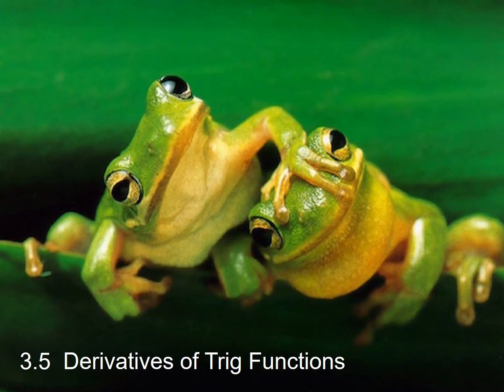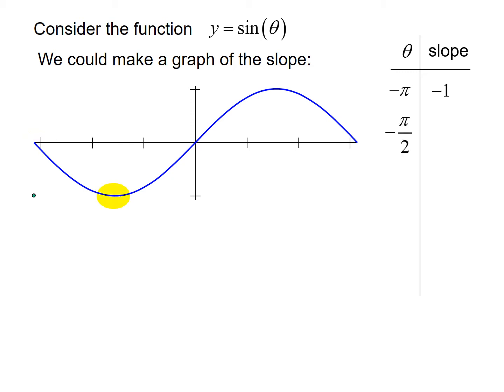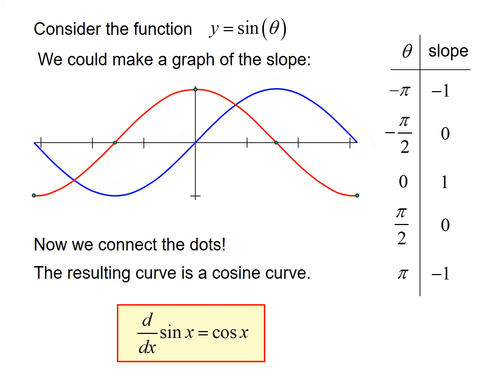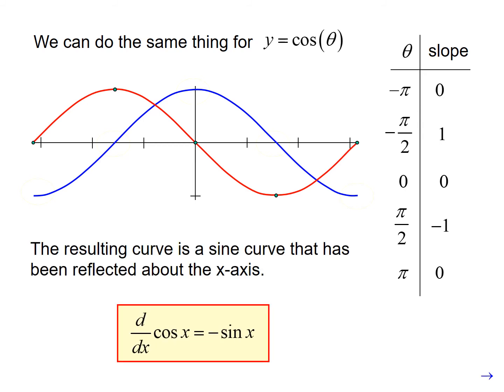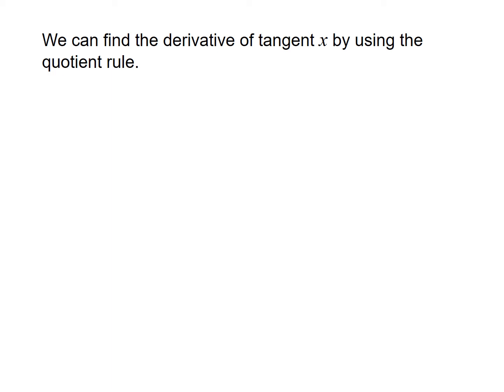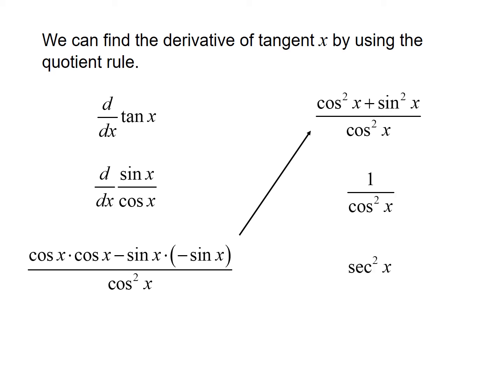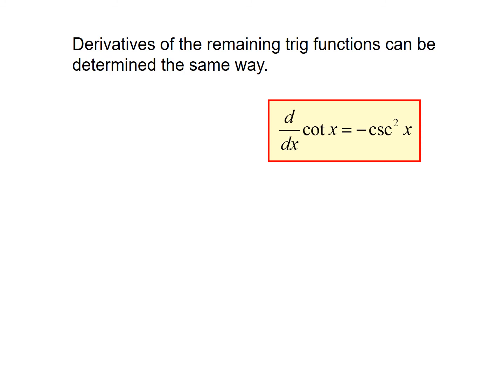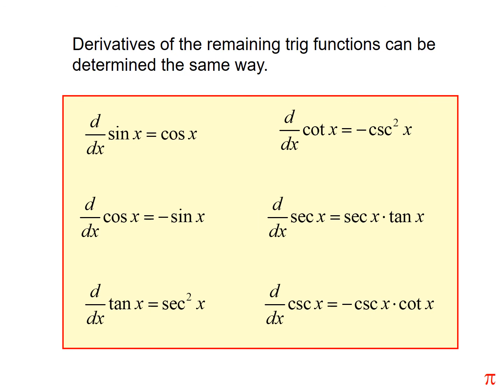2.5 Derivatives of Trig Functions